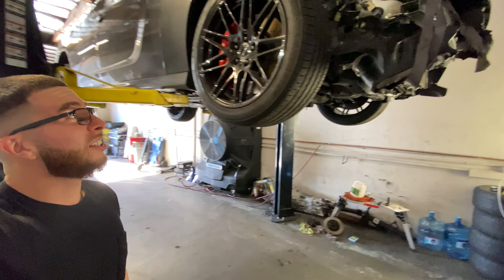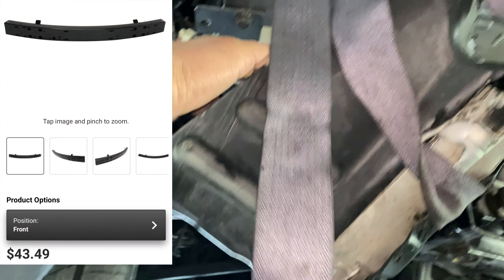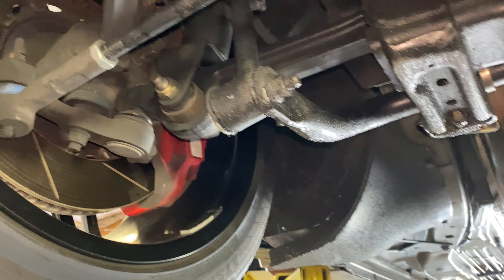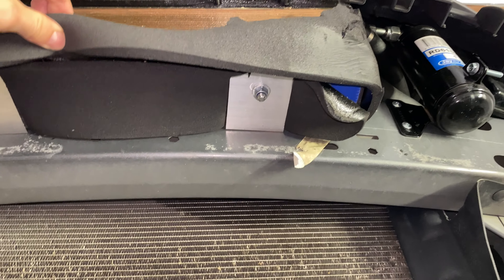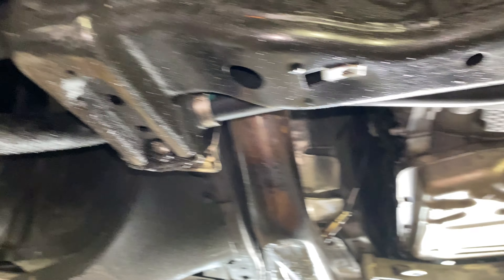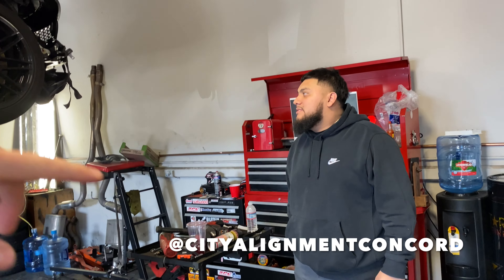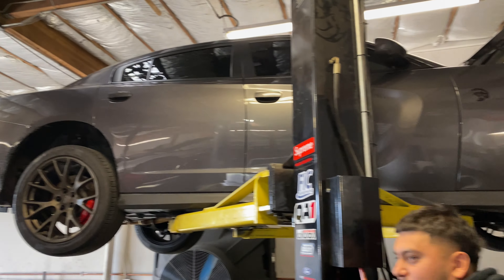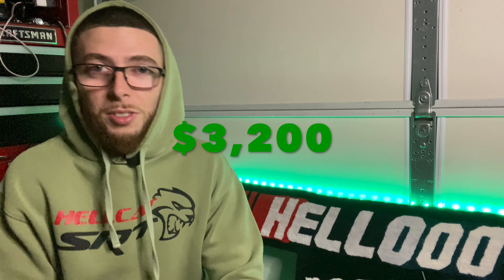EVERYTHING THATS BROKEN ON THE DRIFTCAT…. *FULL PARTS LIST*